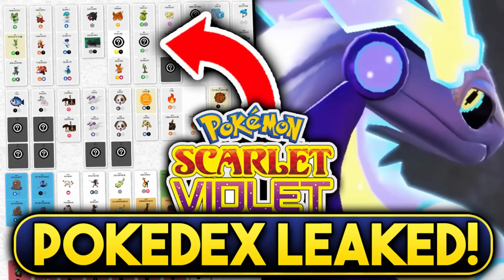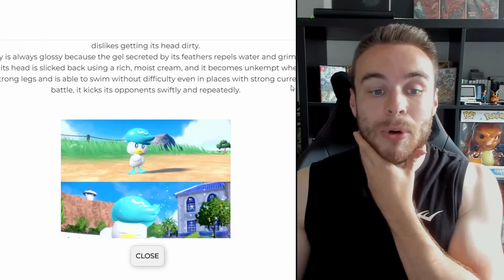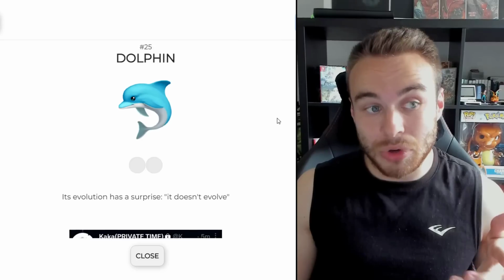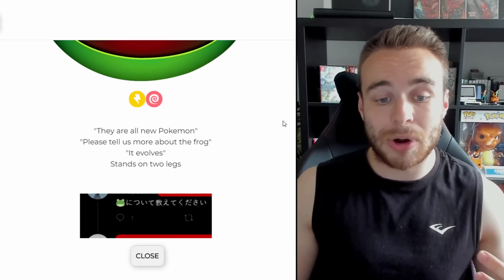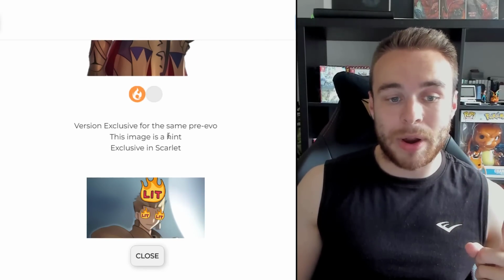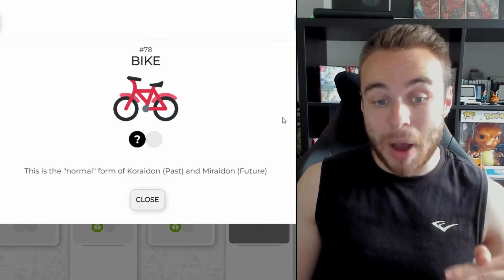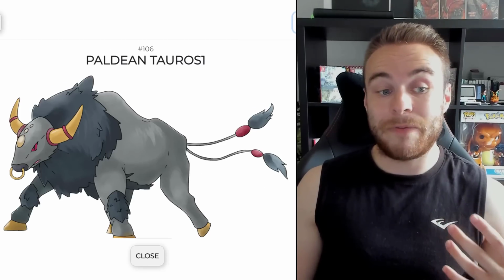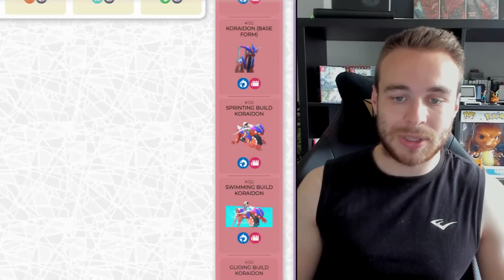ALL 105 NEW POKEMON LEAKED UPDATED! GEN 9 POKEDEX LEAKS! Pokemon Scarlet & Violet Leaks!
ALL 105 new Pokemon, Pokemon forms and cross gen evolutions in Pokemon Scarlet and Pokemon Violet that have been leaked so far has been updated with new leaked images and Pokemon descriptions! Which new leaked Pokemon are you most excited to see in Generation 9?

Timestamps:
Intro - 00:00
All New Leaked Pokemon - 00:55
All New Leaked Pokemon Forms - 11:25
All New Leaked Legendary Pokemon - 14:27